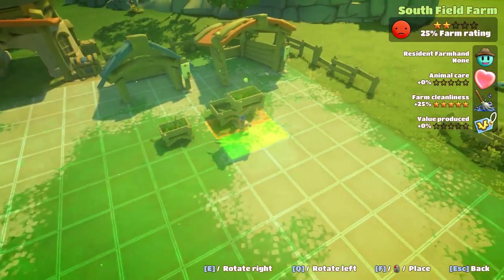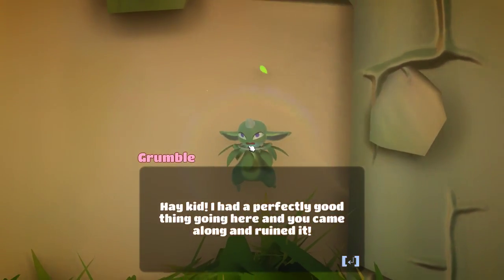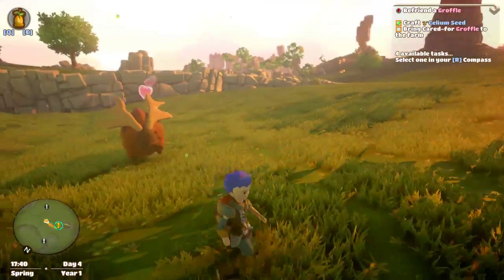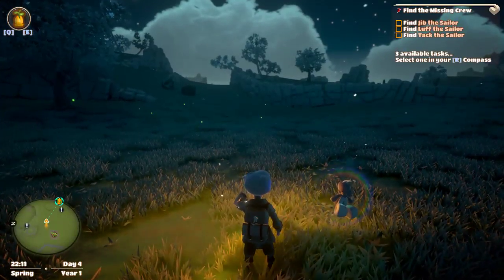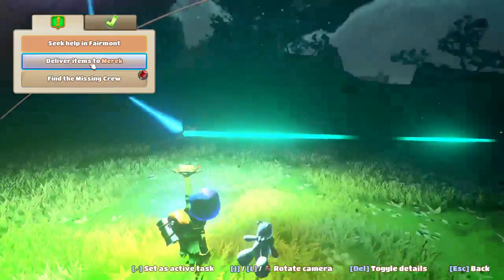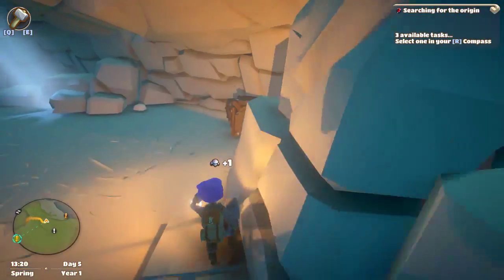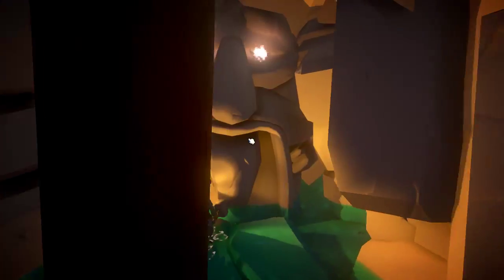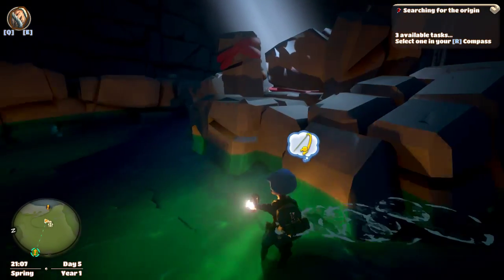[PC] Yonder: The Cloud Catcher Chronicles | Chill Stream (Part 4)